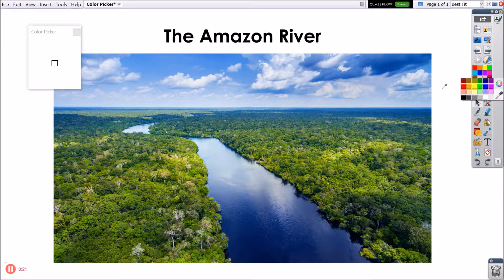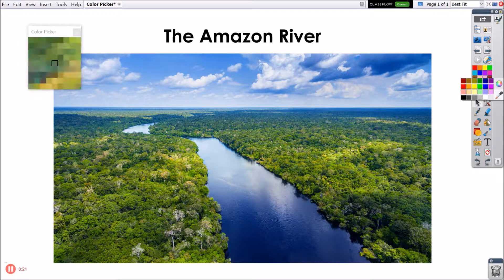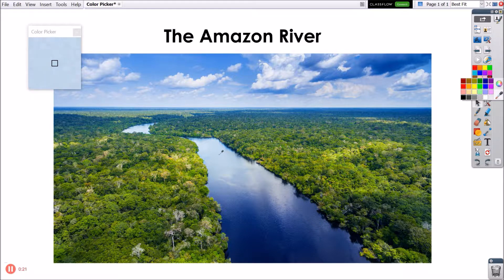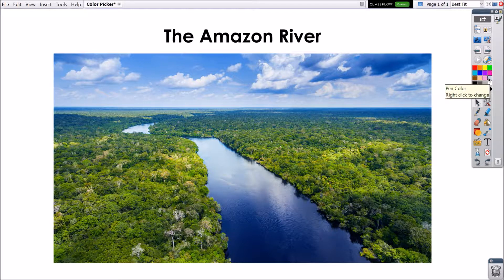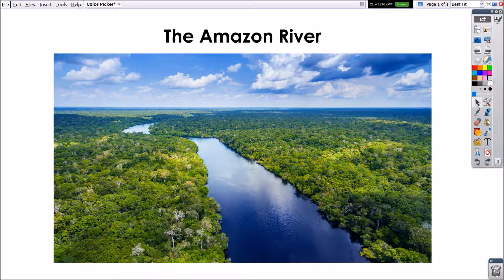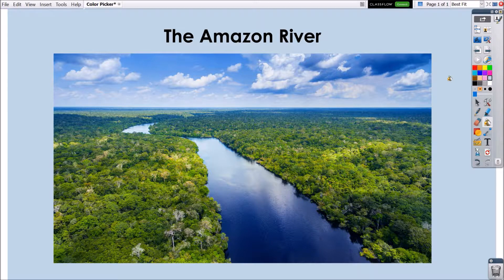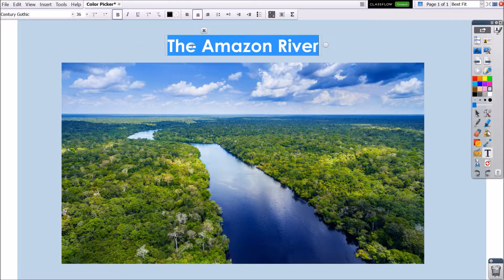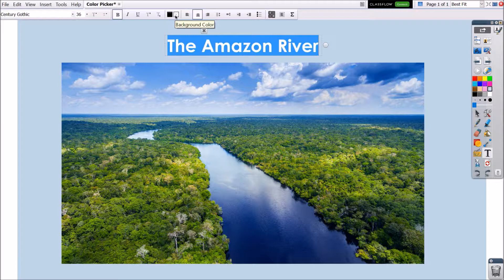Learn Promethean: Color Picker in ActivInspire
Learn how to use the Color Picker in *ActivInspire.